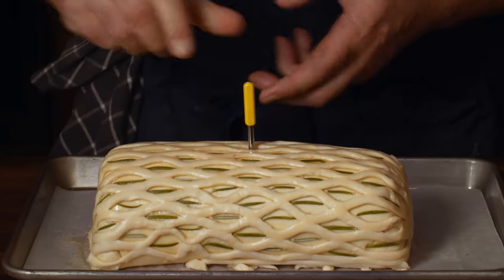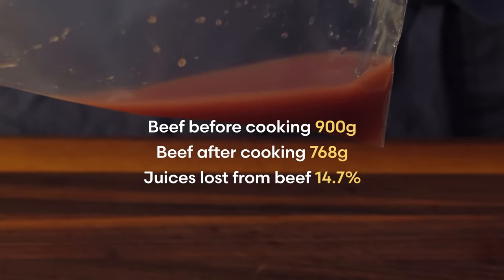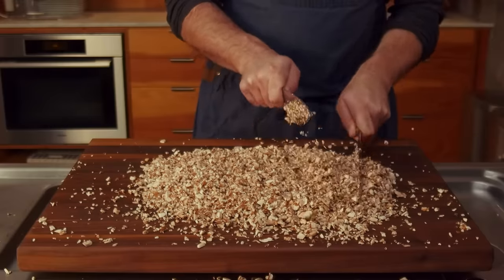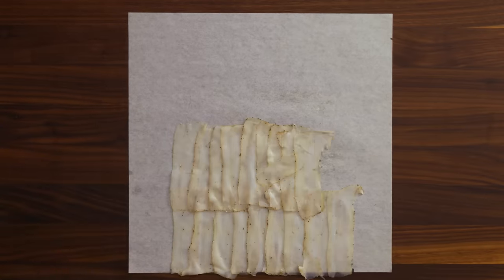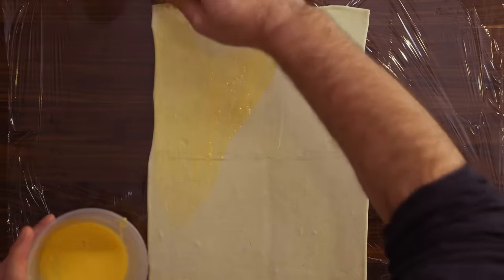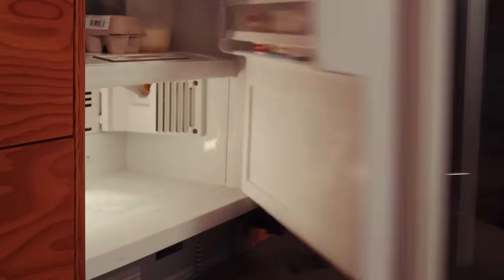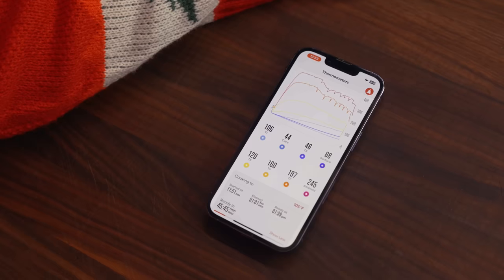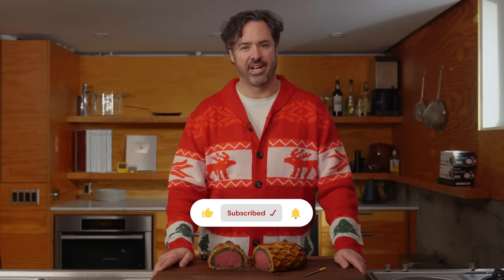Freezing Makes The Perfect Beef Wellington Foolproof & Easy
Ice is the ultimate insulator, and makes baking the perfect beef Wellington easy and foolproof.

Pastry Lattice Cutter
Stainless Offset Spatula
Waygu Beef Tallow

RECIPE
Center-cut beef tenderloin, ~900g
Puff pastry sheets, two ~400g sheets
Cremeni mushrooms, ~600g
Shallots, ~200g
Lardo, ~32 thin-slices
Dijon mustard, ~25g
Whole egg, 1
Thyme, ~8 to 10 sprigs
Oregano, ~4 to 5 sprigs
Rosemary, ~4 sprigs
Maderia, ~100g
Salt, as needed
Black pepper, as needed
Beef tallow, as need for frying (optional)
Canola oil, as needed for frying
All purpose flour, as needed
Non-stick parchment paper
Plastic wrap

Steps
1. PREPARE THE BEEF by trimming and season with 1% of its weight in salt. Wrap the meat and salt tightly in plastic wrap, package for sous vide, cook at 130°F (55°C) for 3 hours, and then refrigerate until cold. Shallow-fry in an oil at 400°F (205°C) for 60 to 90 seconds to develop a medium-brown crust. Blot off excess oil, then chill and keep refrigerated until needed.

2. PREPARE THE DUXELLES by finely chop the shallots and mushrooms. Cook the mushroom and shallots together over medium-low heat. Season with salt and pepper to taste. Add sprigs of thyme and oregano and cook until the mixture looks dry. Deglaze with Maderia and continue cooking until mixture is dry.

3. PREPARE THE CURED-MEAT WRAPPER by laying out the slices of lardo (or prosciutto) on nonstick parchment. Work left to right and then bottom to top, and overlap each slice so they'll hold together as a solid sheet.

4. SPREAD THE DUXELLES LAYER over the cured meat sheet using an offset spatula to make an even layer about 0.25in / 6mm thick. Leave about an inch of the cured meat uncovered at the top of the sheet so that it can close the wrapping.

5. WRAP THE BEEF using a long sheet of plastic wrap.Use two overlapping sheets of plastic wrap for enough width if necessary. Coat the beef tenderloin with a thin layer of mustard, and then place it onto the duxelles about one-third of the way up. Use the plastic wrap to roll things up. As you do, peel back some of the parchment paper so that the other end of the cured meat will overlap onto itself and seal the roll closed. Use the plastic to wrap tighten the roll, and refrigerate while preparing the puff pastry.

6. WRAP IN SHEET OF PUFF PASTRY a few inches wider than the meat roll, and long enough to wrap around the meat roll. Brush the sheet with egg wash, then wrap the pastry tightly around the meat roll. Pinch the ends closed and trim as necessary. Egg wash the surface and cover with the puff pastry lattice (optional). Make a hole for a wireless thermometer (optional) and wiggle the probe to make the hole a bit oversized (it will shrink during freezing! Wrap in plastic wrap and freeze until ready to cook and serve.

7. BAKE THE WELLINGTON's CRUST in a convection oven preheated to 450°F (230°C). Unwrap the Wellington, let the pastry thaw for a few minutes and then brush with egg wash. Add rosemary sprigs to the lattice windows if you want. REINSERT the Predictive Thermometer into the hole and then bake until the crust is dark golden brown and the surface sensor just beneath the crust has reached 190 °F (88°C), which means the crust has cooked through. This takes about 40 minutes. Note, rotate the Wellington as needed for even browning and reduce the oven temperature to 350°F (175°C) if the crust is starting to look too dark too quickly.

8 FINISH HEATING THE BEEF once the crust is fully baked. Crack the oven door and reduce the oven temperature to below 200°F (93°C), and ideally close to 150 °F (65 °C). Let the meat continue to heat through until the core is at least 105 °F (40 °C), which will take another 40 minutes.

Use advanced mode on the Predictive Thermometer to see the temperatures from all 8 sensors to get a sense of the different temps inside the Wellington. Don't let the surface of the meat exceed 120°F (49°C) during this step, as it will continue to heat to about 130°F (55°C) while the Beef Wellington rests before slicing.

8. SLICE AND SERVE the Beef Wellington!